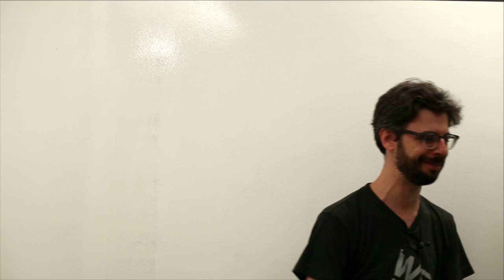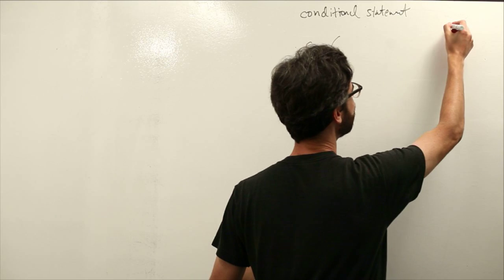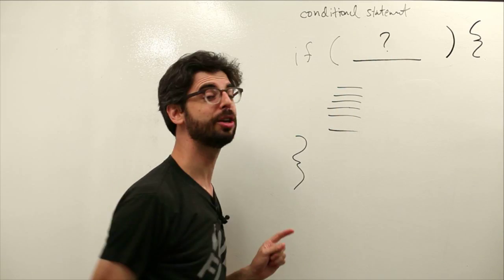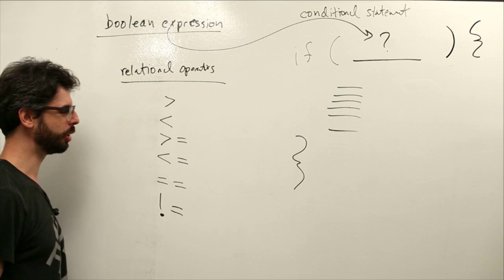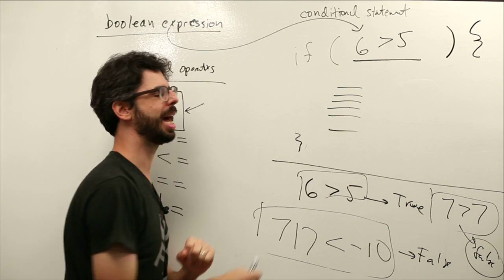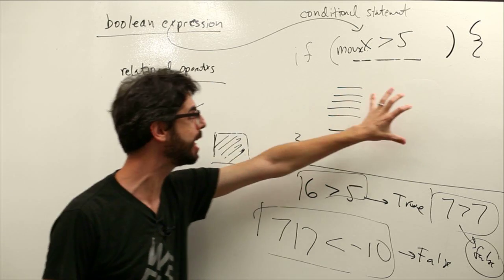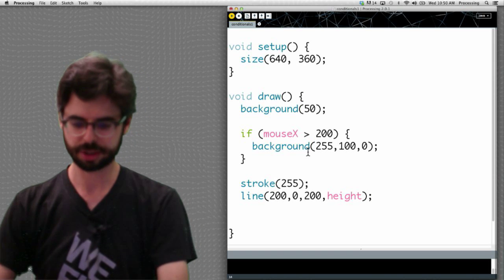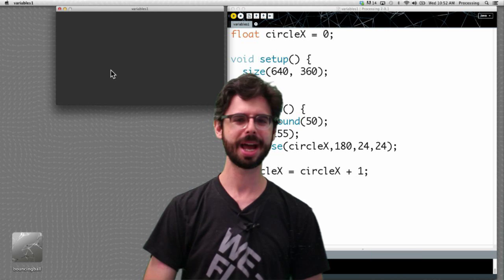5.1: Boolean Expressions - Processing Tutorial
This video covers the very basics of a conditional statement and a boolean expression.